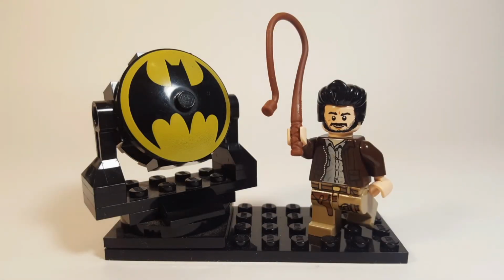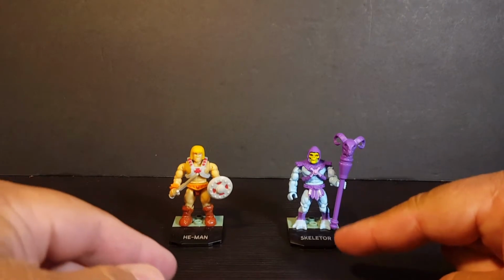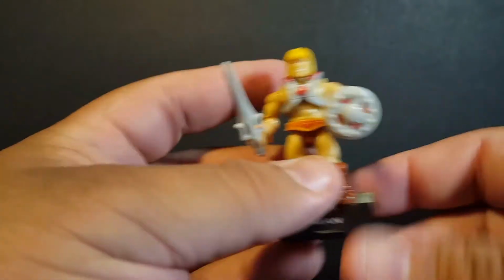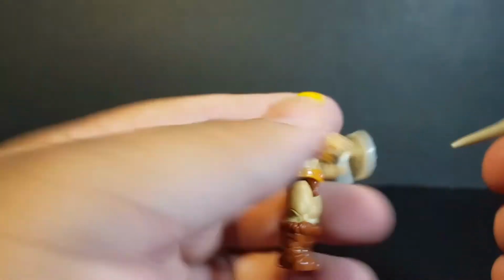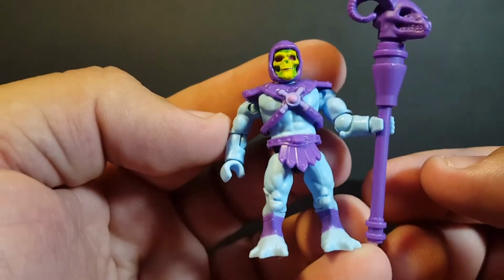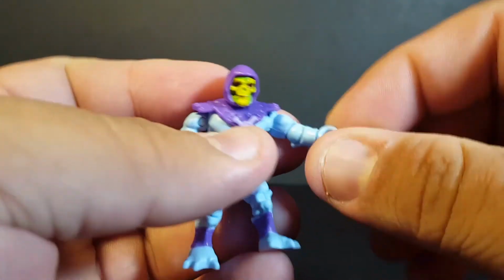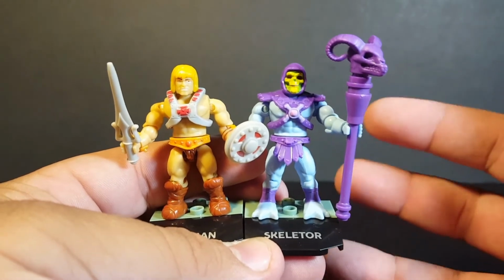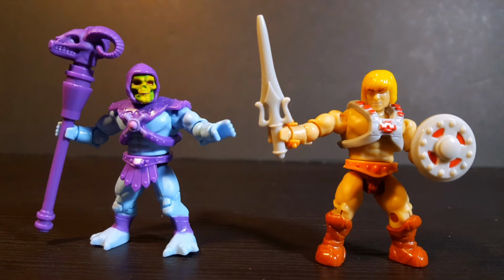Mega Construx He-Man and Skeletor minifigures series 1 review. (Masters of the Universe)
Here's my review of the Mega Construx He-Man and Skeletor minufigures.